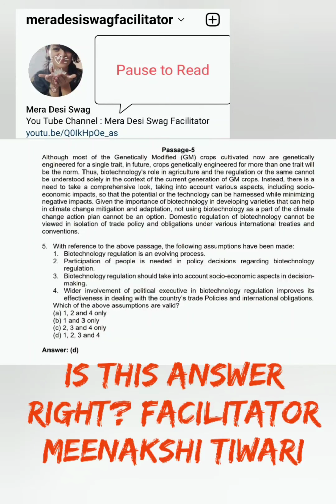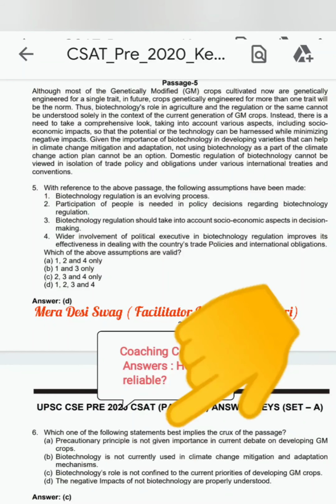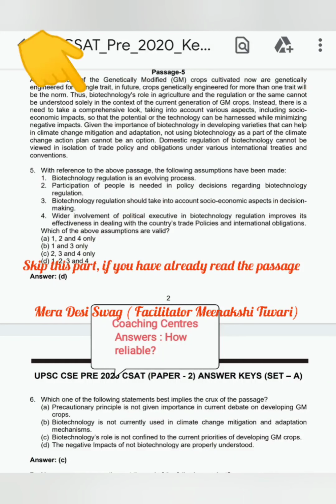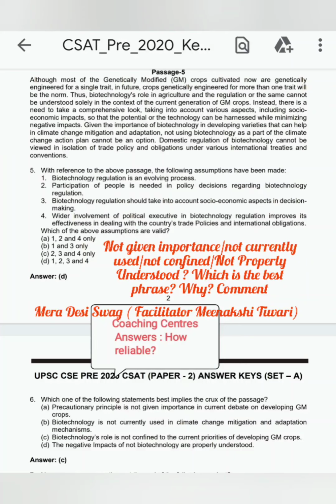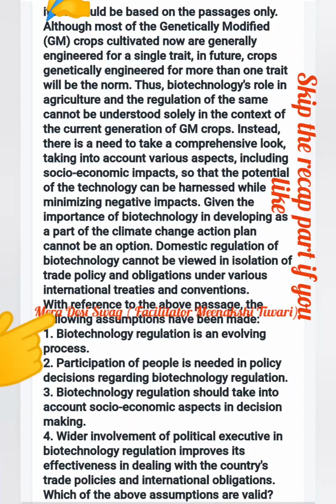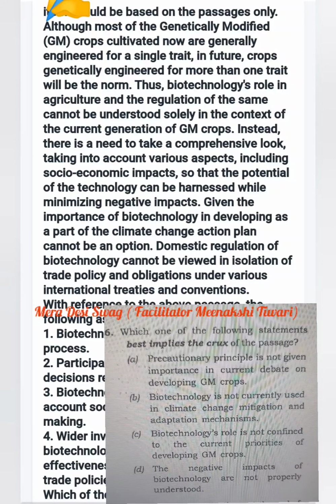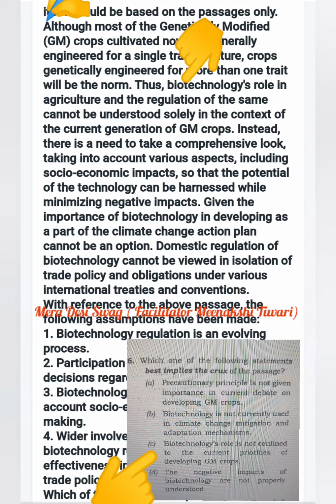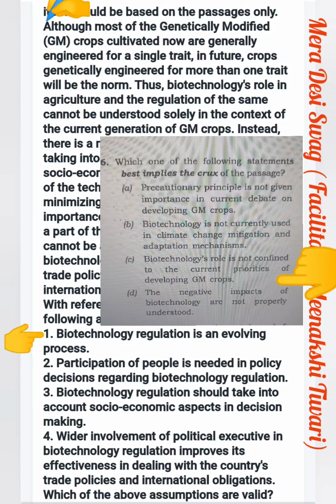Students' Doubt Ten Minute|UPSC|IAS|CSAT|Exams|Essay|Meenakshi Tiwari|Mera Desi Swag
UPSC|IAS||CSAT|Essay|Meenakshi Tiwari|Exams|PRELIMS